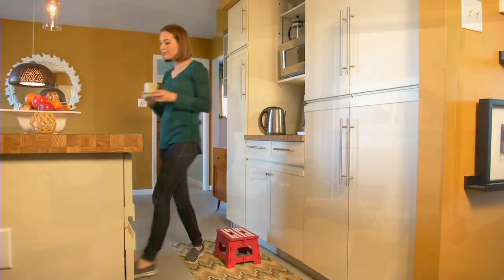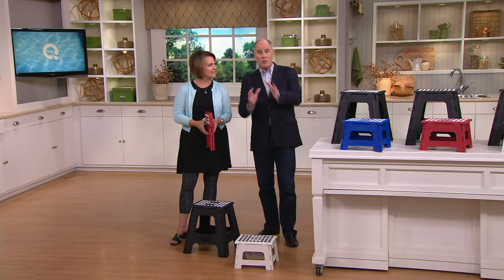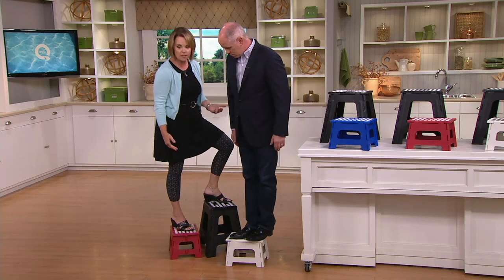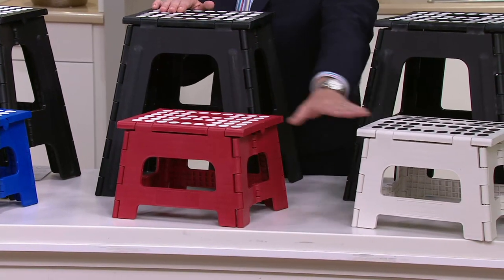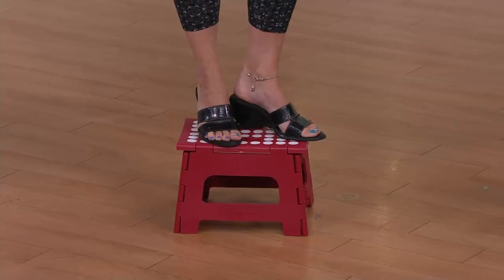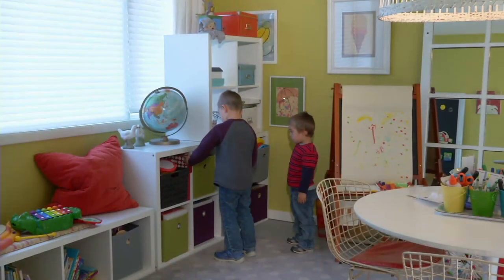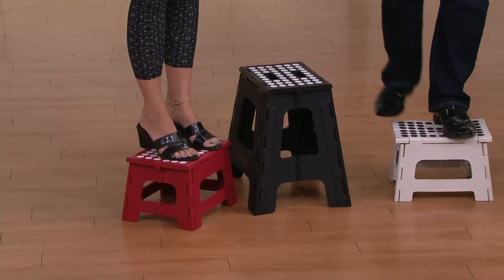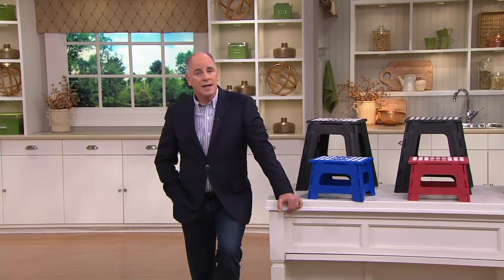Kikkerland Large & Small Easy-Fold & Easy-Store Step Stools on QVC